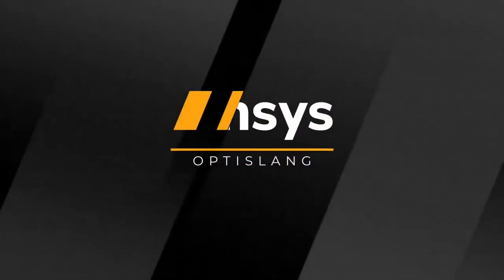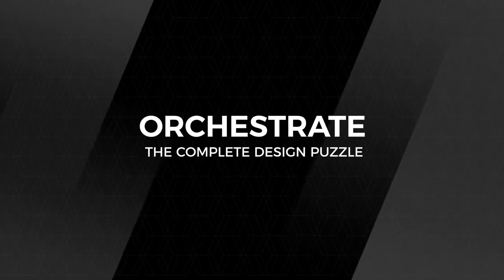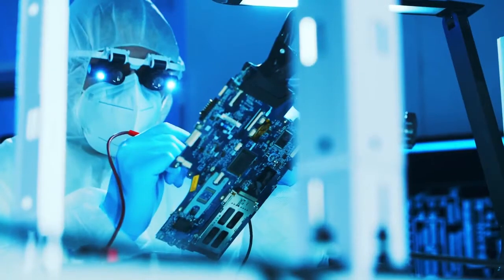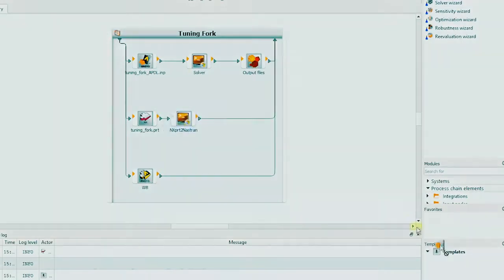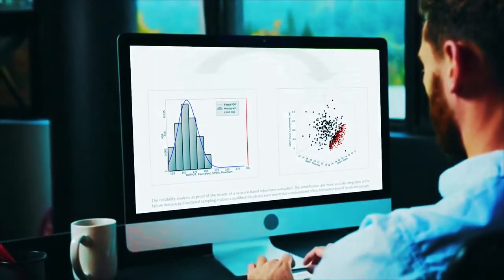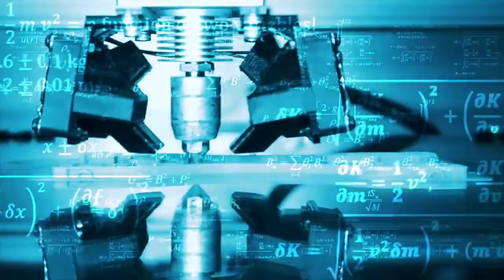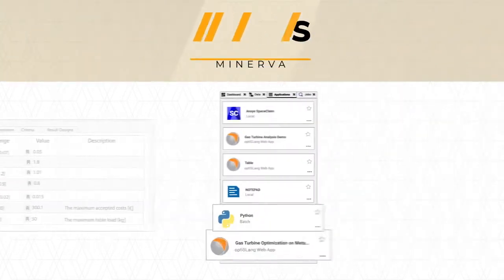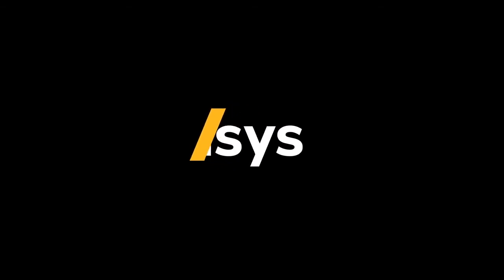What is Ansys optiSLang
Ansys optiSLang, simülasyon tabanlı tasarım optimizasyonu ihtiyacınıza en iyi şekilde cevap veren bir üründür. Ayrıca proses otomasyonu, indirgenmiş modelleme, model kalibrasyonu gibi kabiliyetlerle de tasarımınız üzerinde kaliteli konfigürasyonlar yapabilirsiniz.